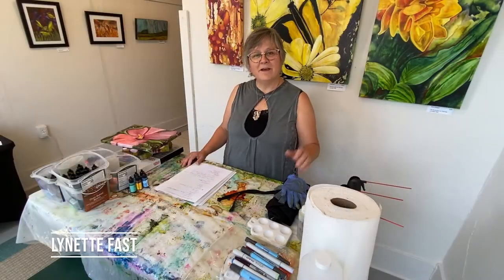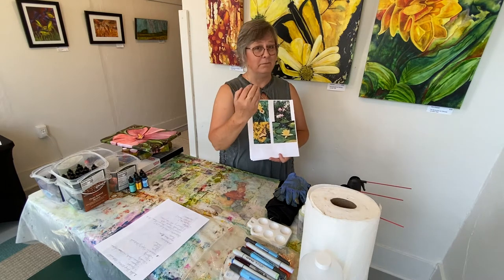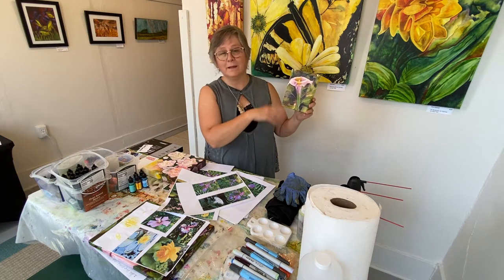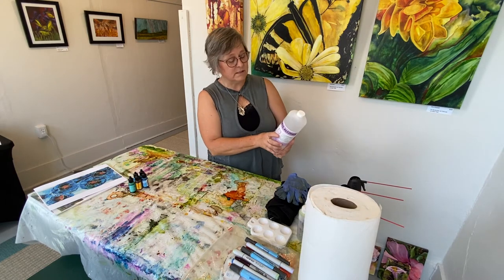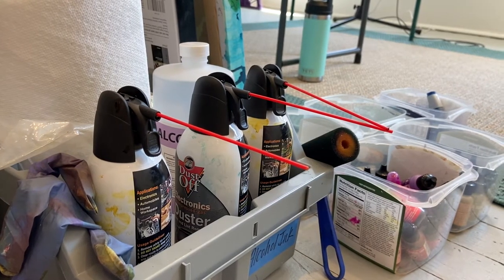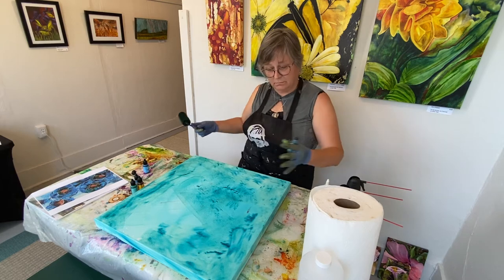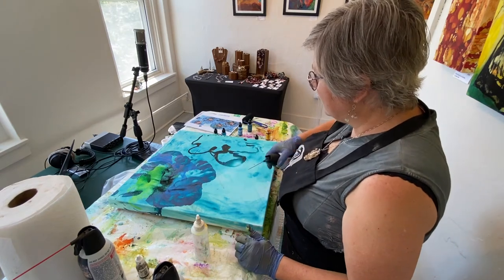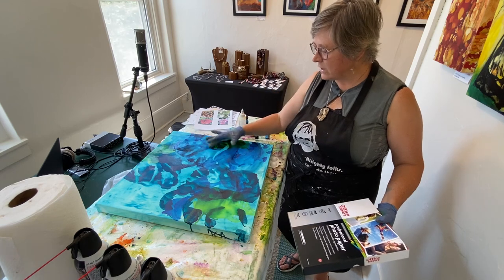Lynette Fast Demonstrates Her Process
Lynette talks about inspiration and composition amongst other things all while painting a beautiful piece of art.